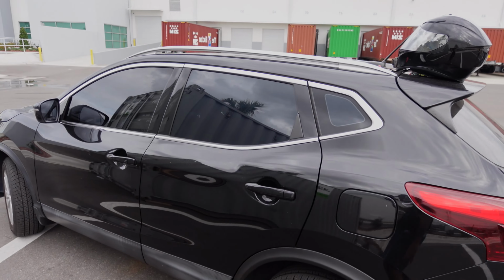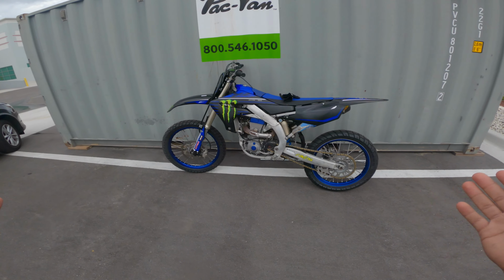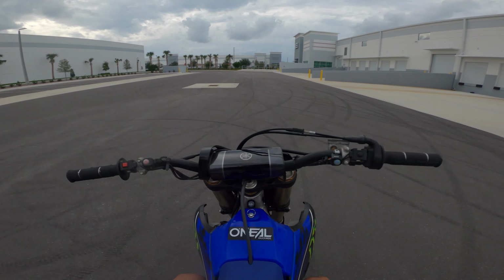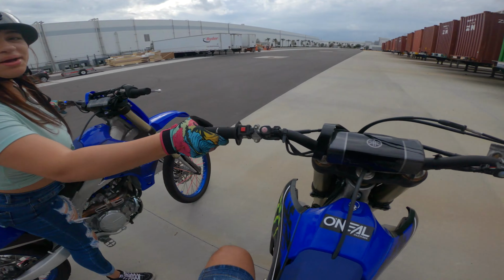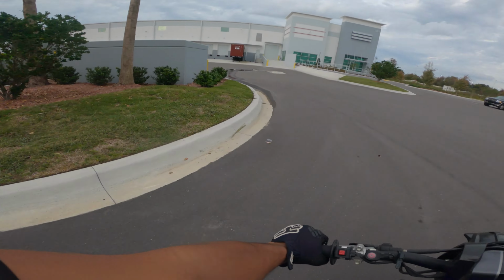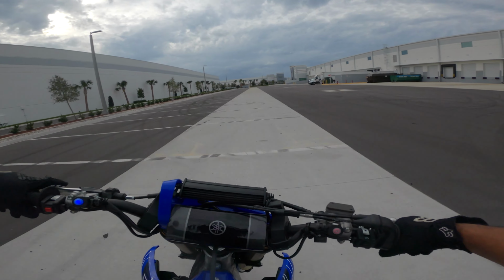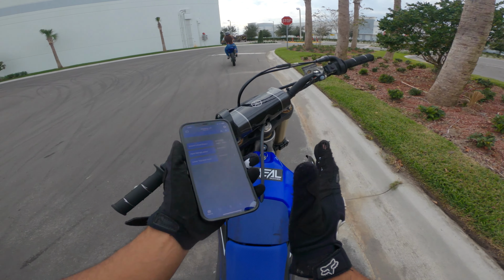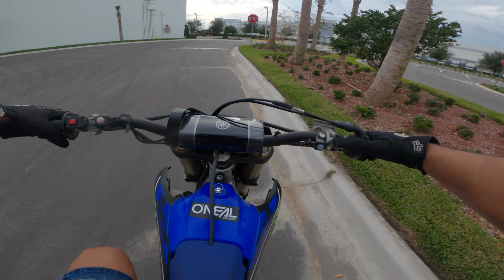FIRST RIDE ON MY YZ450F | Mr2Moto